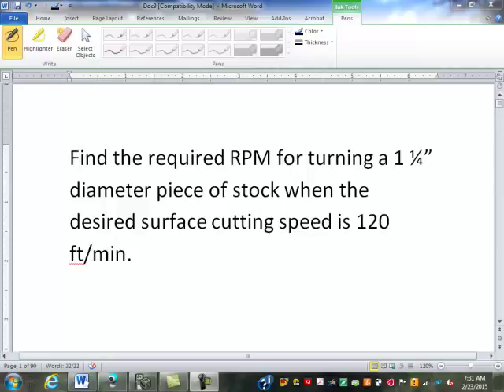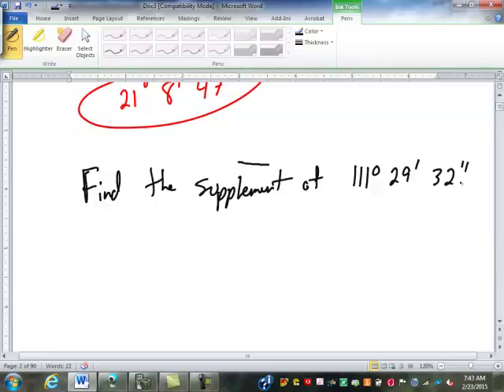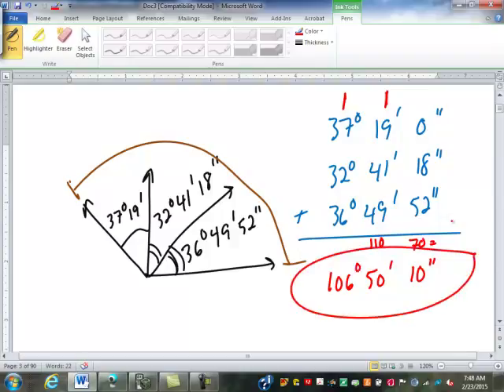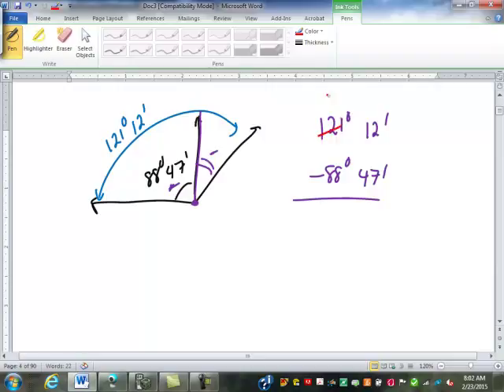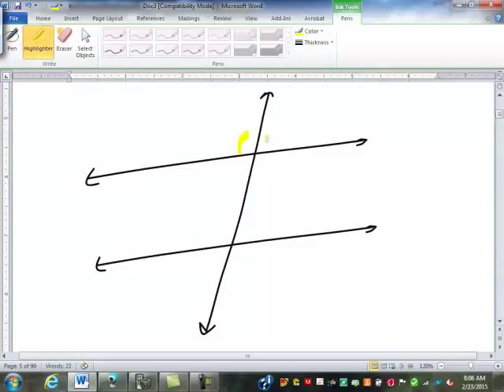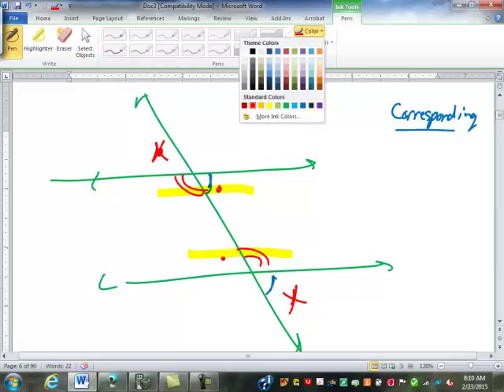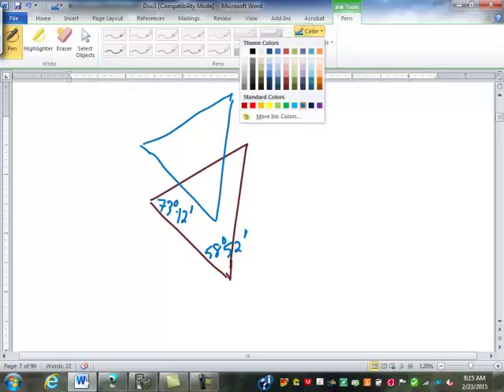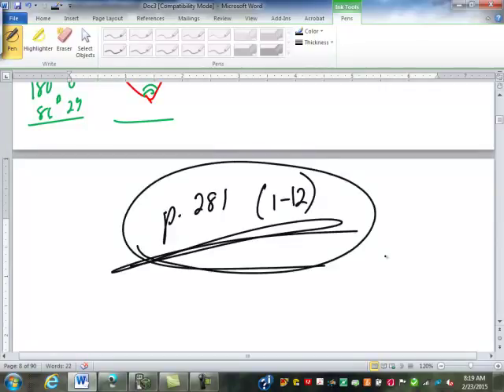Day 19 Operations with DMS